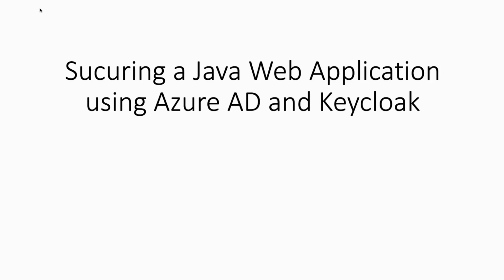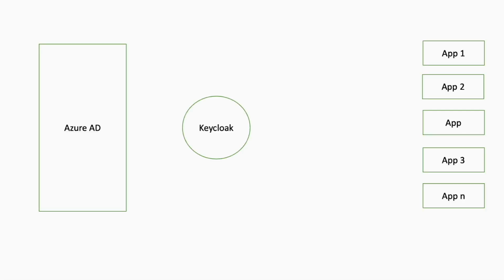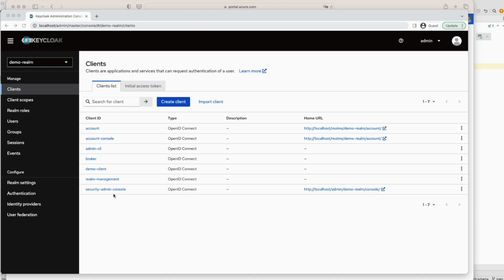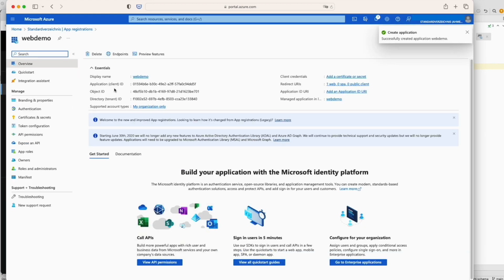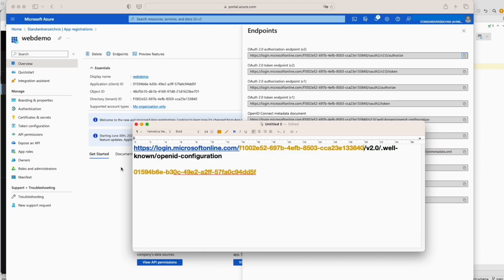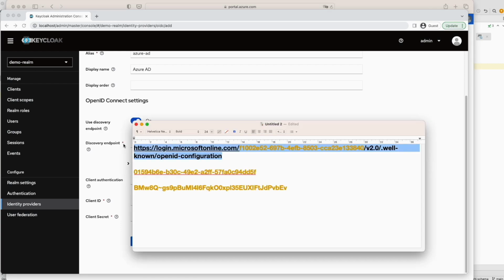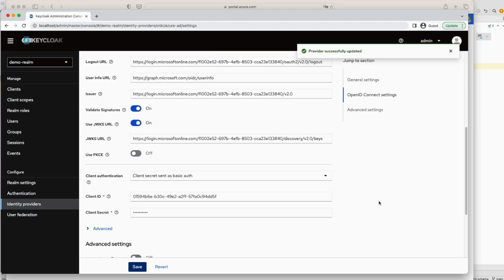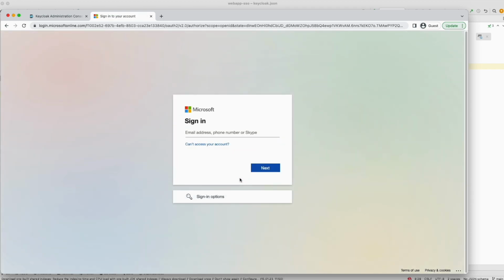How to secure a Java Web Application using Azure AD and Keycloak